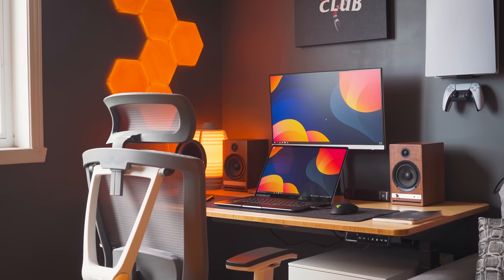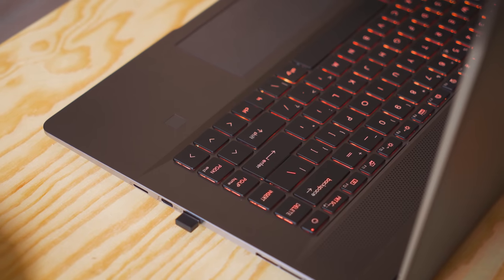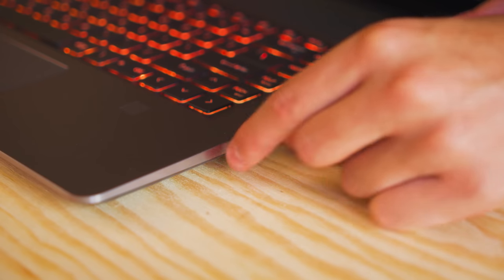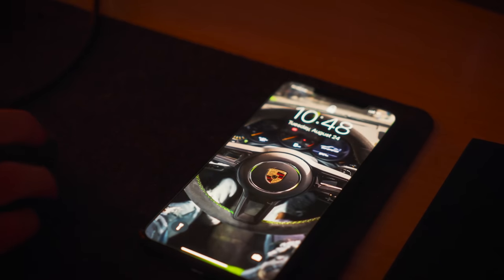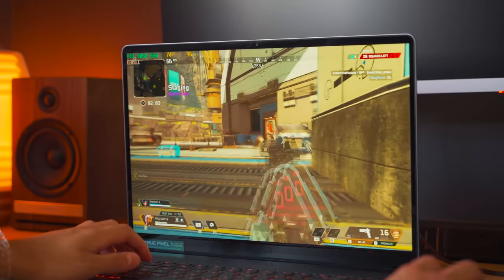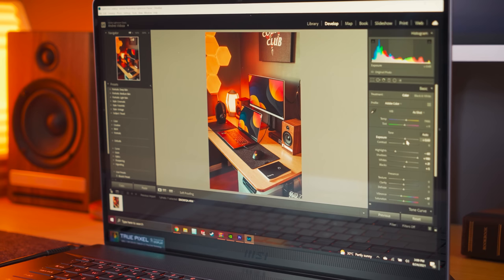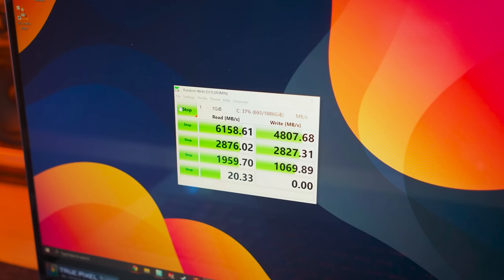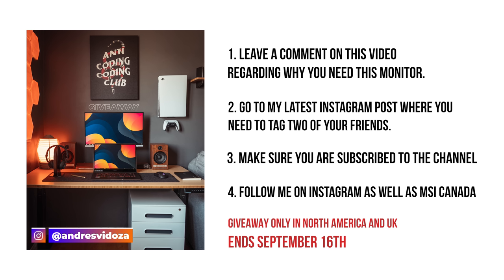MSI Creator Z16 & Budget Monitor Modern MD241PW | The SUPER Laptop Setup! + GIVEAWAY!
The MSI Creator Z16 is MSI latest Professional work laptop that is geared towards content creators. But with its RTX 3060, this thing can really pull some serious gaming even though it has a 65w RTX. Along their new latest productivity Monitor the Modern MD241PW, with its USB-C capability, I think this is one to get!

📸 Featured Products

Where I get Most of My Music?

🖨️ My Whole Office

Ultrawide Monitor | 🇨🇦
Monitor Mount | 🇨🇦
Razer Viper | 🇨🇦
Studio Speakers | 🇨🇦
Portable SSD | 🇨🇦
Light Strip | 🇨🇦
Light Bars | 🇨🇦
Microphone Interface | 🇨🇦
Boom Arm | 🇨🇦
Hub adapter | 🇨🇦
Wireless Charger | 🇨🇦

Second Desk Setup
Mx Keys Graphite | 🇨🇦
Mx Keys Black| 🇨🇦
MX Master 3 | 🇨🇦
Webcam 4k BRIO | 🇨🇦
Zone Wireless | 🇨🇦
4K Monitor | 🇨🇦

Timestamps
00:00 | Cinematic
00:55 | What's up!
01:40 | MSI Creator Z16 Hardware
06:12 | Modern MD241PW
10:10 | Z16 Performance
17:12 | Setup Worth it?
17:55 | Monitor Giveaway